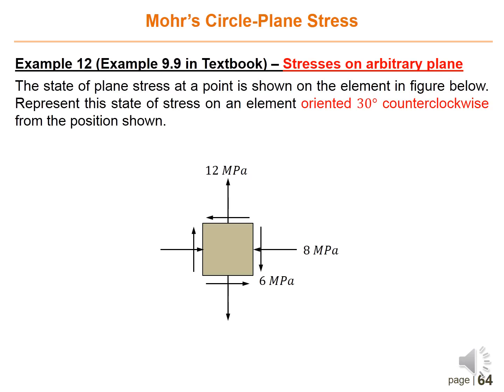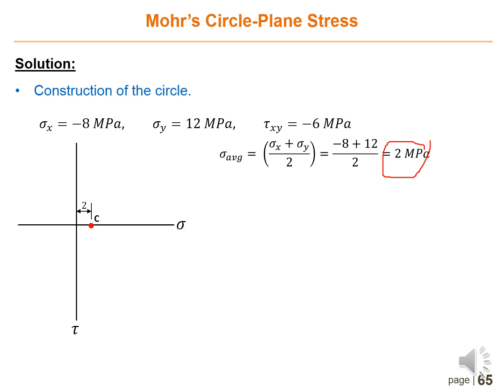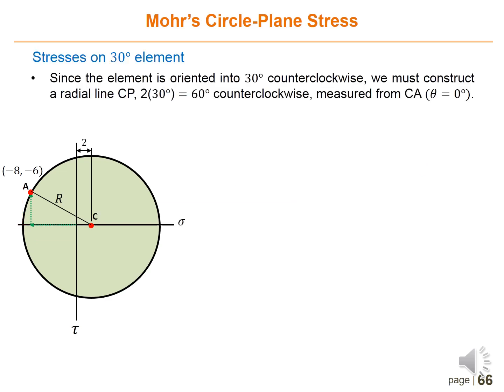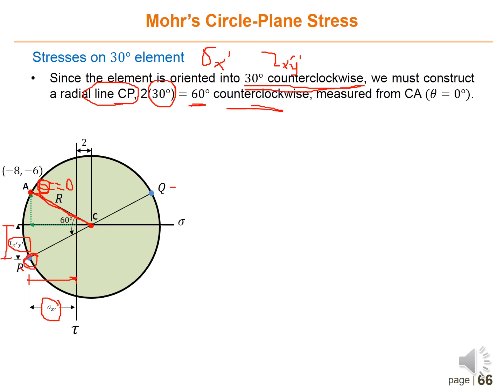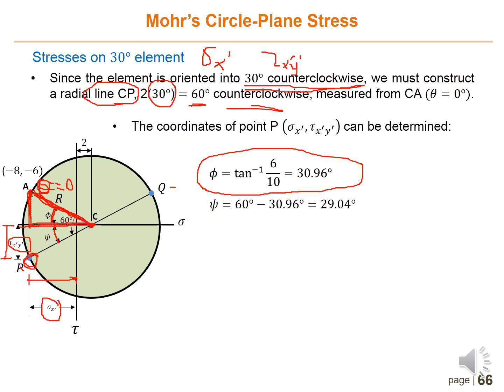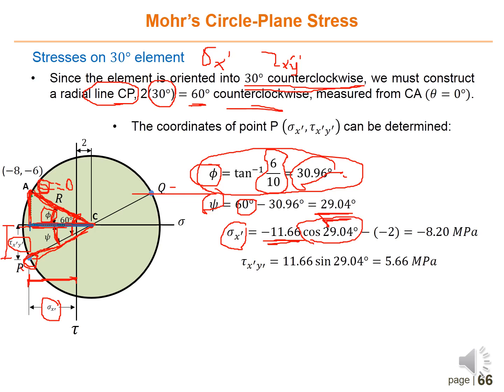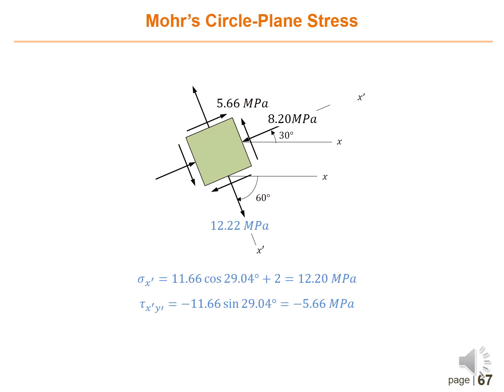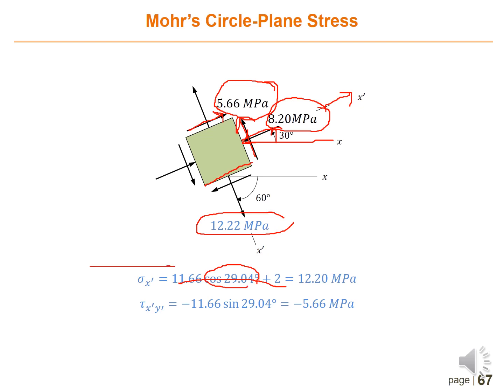Topic 2 Example 12